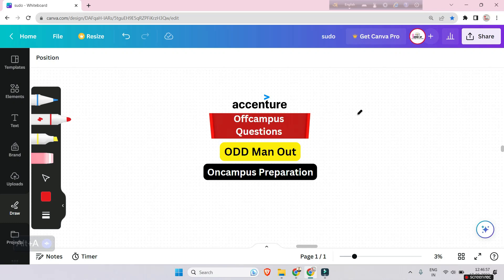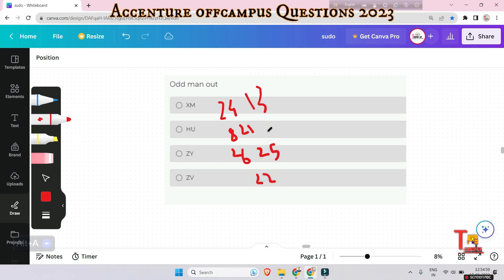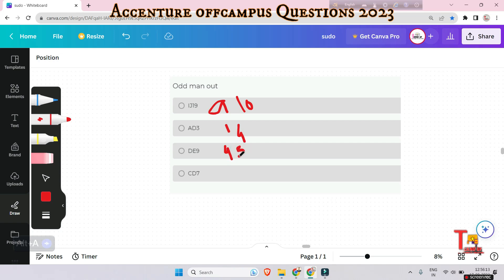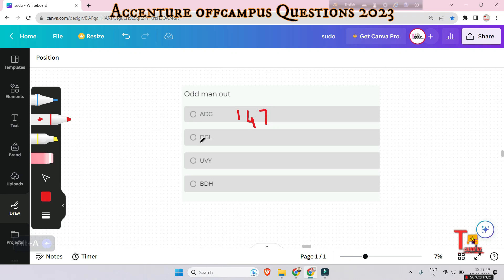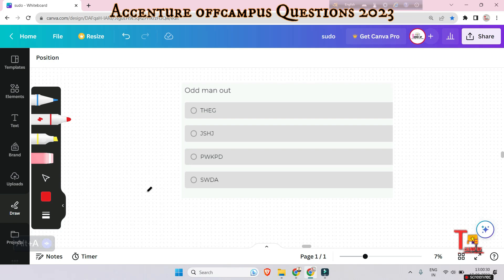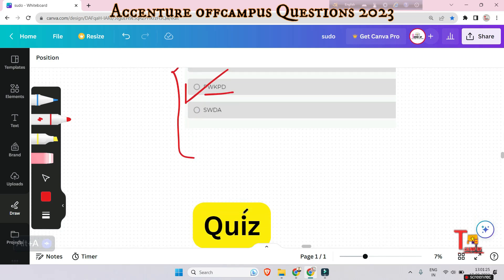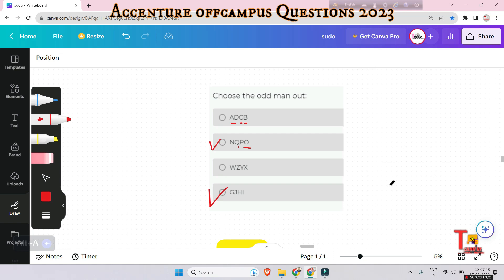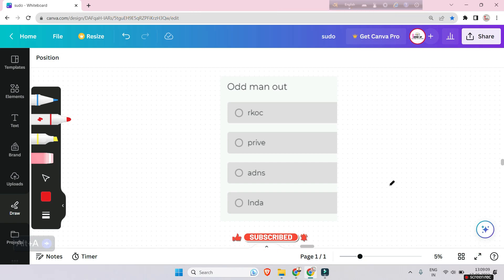Logical Reasoning : Accenture cognitive assessment 2023 | odd man out | Tekno UF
Preparation on campus 2024 || Accenture cognitive assessment 2023 | odd man out | Abstract Reasoning | Tekno UF

🔍 Looking to excel in your Accenture placement and prepare for a successful career ahead? 🚀 Join our comprehensive YouTube preparation series tailored for Accenture's 2024 hiring process!

🎯 Master Critical Reasoning and Problem Solving: Get ready to tackle Accenture's logical reasoning questions with our in-depth tutorials and practice sessions. Learn to crack data arrangements, syllogism reasoning, and more!

🧠 Ace Abstract Reasoning: Unlock the secrets to conquer Accenture's abstract reasoning questions and answers. Our expert tips and strategies will boost your confidence and performance.

📅 Accenture 2024 Hiring: Prepare ahead for Accenture's on-campus and off-campus drives with our dedicated insights into their recruitment process. Get a head start on your journey to becoming an Associate Software Engineer!

📚 Comprehensive Preparation: From aptitude tests to cognitive assessments, we've got you covered. Access our tailored playlists for Accenture placement preparation in 2023 and 2024.

🔥 Proven Success Stories: Hear from successful candidates who aced Accenture's hiring process with our preparation guidance. Learn from their experiences and grab that dream opportunity.

🎓 On-Campus Recruitment Guide: Our detailed walk-through of Accenture's on-campus recruitment process in 2024 will equip you to stand out among your peers.

📈 Excel in Assessments: Get ready for Accenture's assessment tests by honing your skills with our practice tests and hands-on exercises.

💡 Visual Reasoning Unraveled: Decode Accenture's visual reasoning questions with ease, and boost your confidence in this crucial area.

🗂️ Arrangements Decoded: Dive into Accenture's critical reasoning questions and excel in arrangements challenges.

💼 Secure Your Future:  Accenture 2024 tips and insights will give you that extra edge in the competitive hiring process.

Don't miss this chance to pave your way to a successful career at Accenture. 💼🌟

🔍Your Searches 👉🏽👉🏽

critical reasoning and problem solving accenture,
abstract reasoning accenture,
accenture abstract reasoning questions and answers,

arrangements in logical reasoning for accenture,
accenture reasoning,
accenture reasoning questions 2022,
abstract reasoning for accenture,
accenture logical reasoning questions and answers,
visual reasoning accenture,
logical reasoning accenture,
reasoning questions for accenture,
verbal reasoning accenture,
syllogism reasoning accenture,
accenture reasoning questions 2023,
accenture 2024,
accenture syllabus 2024,
accenture on campus 2024,